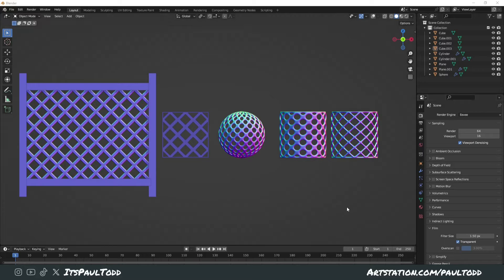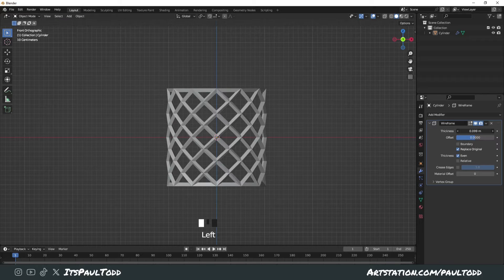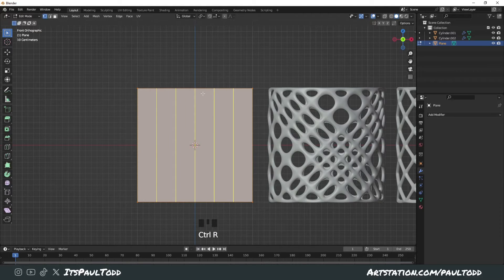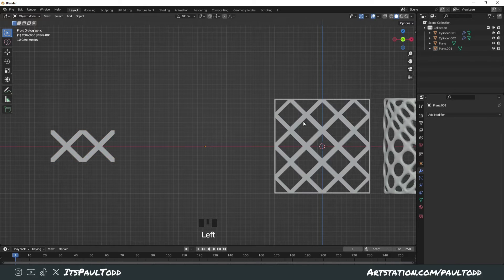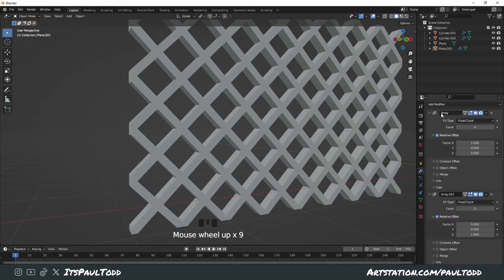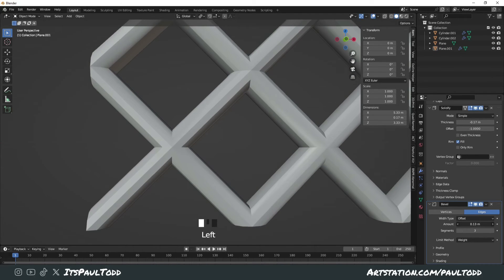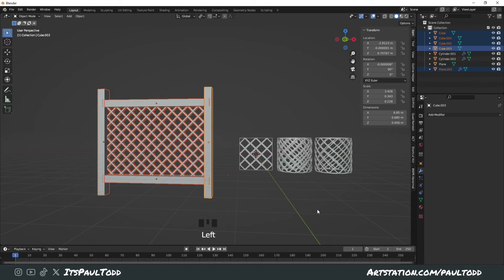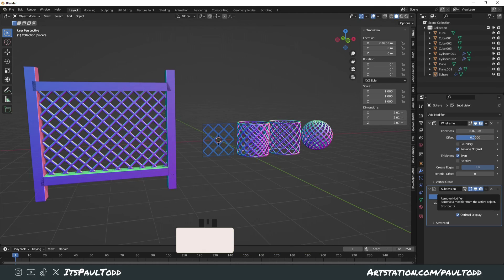How to make quick wire-mesh in Blender. Great for fences!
Wireframe modifier coming in incredibly useful for making bins, fencing, washing baskets whatever you can think of.

Recently I had to make some wire-mesh trays so came in handy to play about with.

Start of fence: 2:08

Probably faster ways of creating these fence panels but I like this way it gives you a lot of control over it.

Available for hire for game development, please drop me an email.